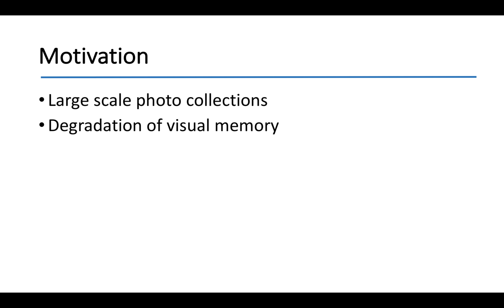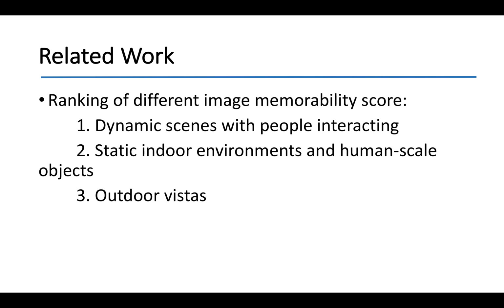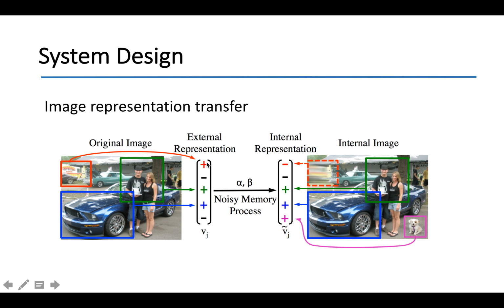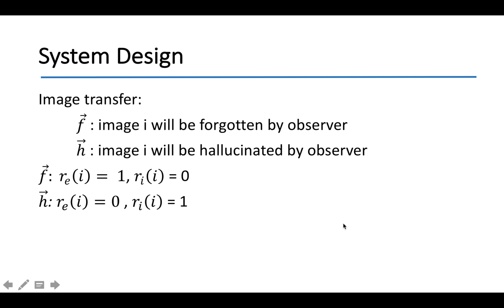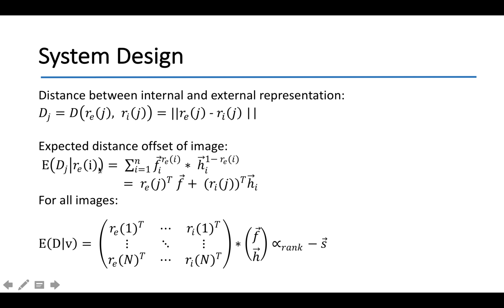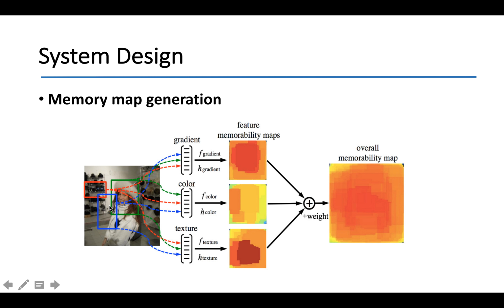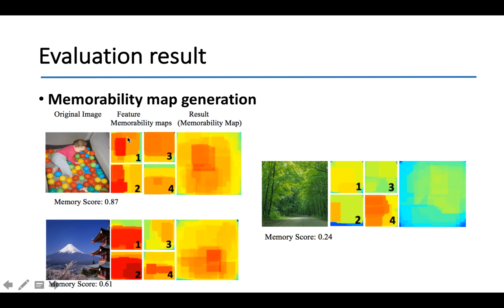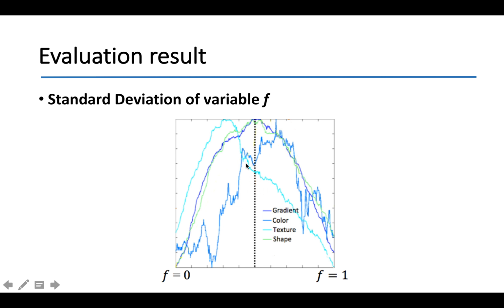Image memorability hetongli